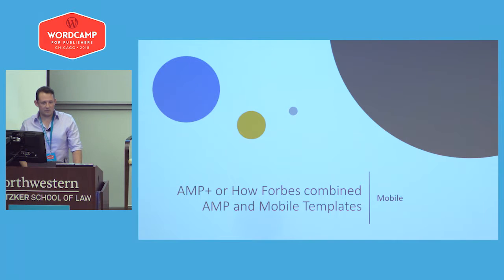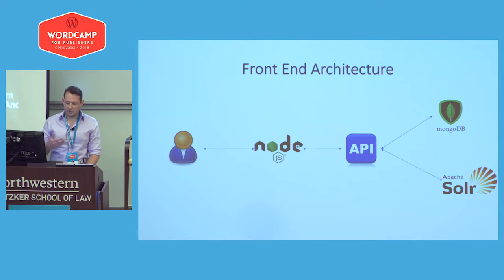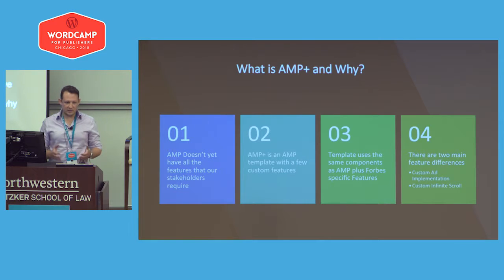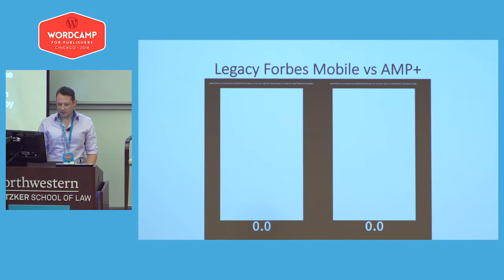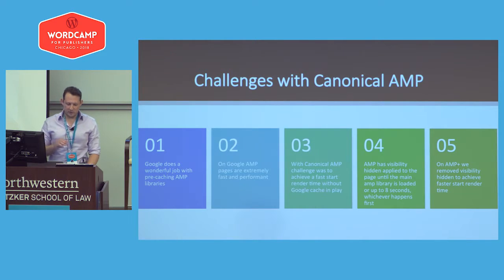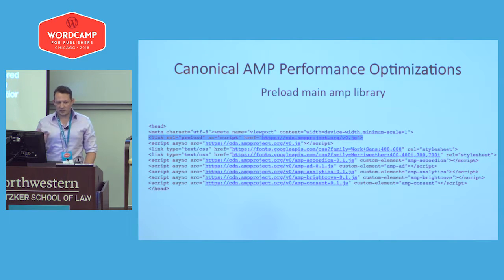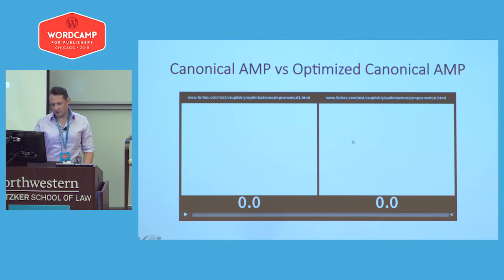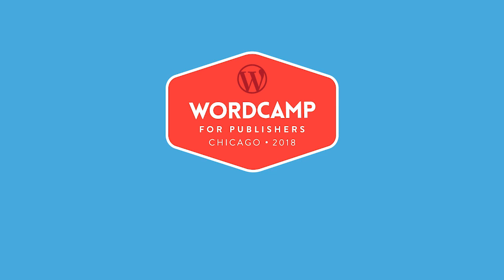Vadim Supitskiy: How Forbes Combined AMP and Mobile Templates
This presentation will describe how the team at Forbes solved the challenge of supporting AMP and Canonical mobile templates.